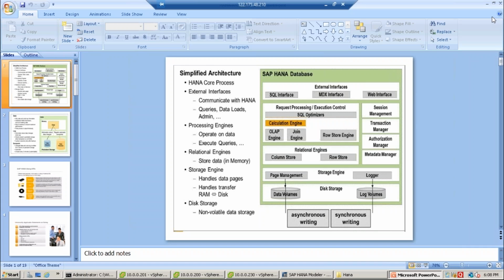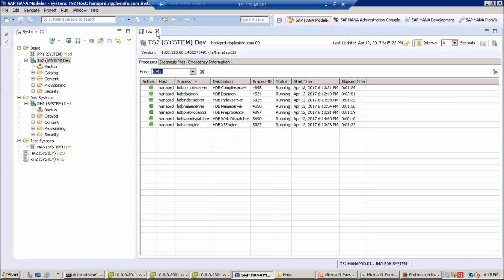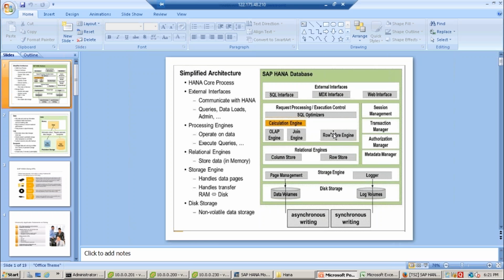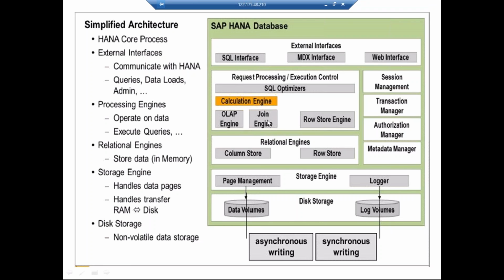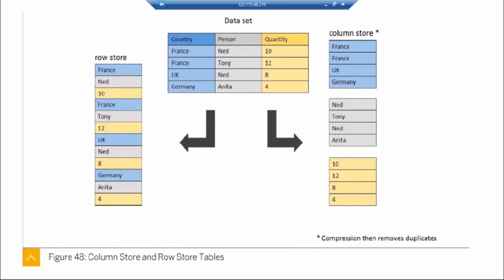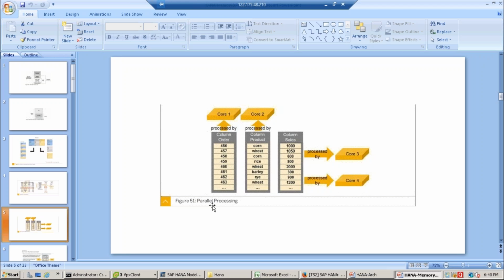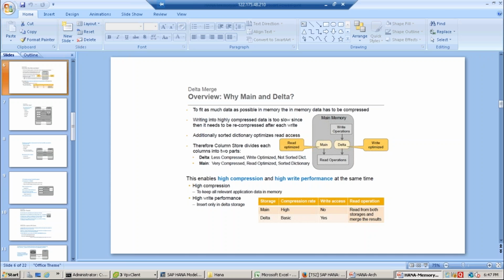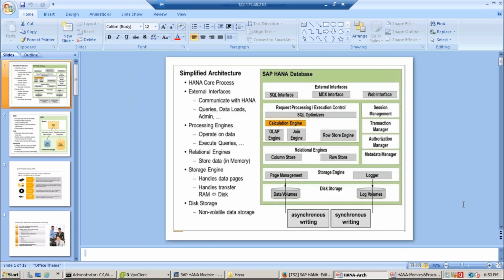SAP Hana 7th class